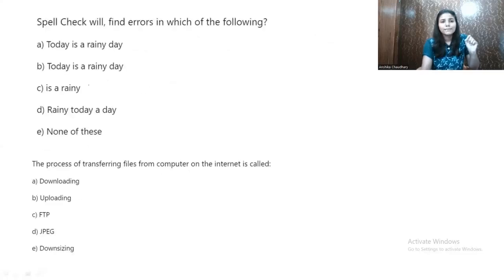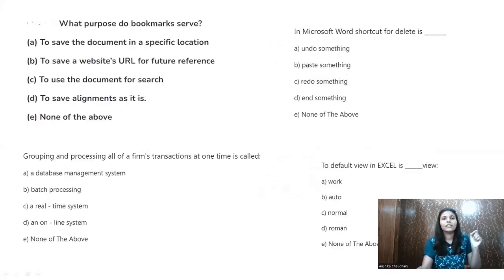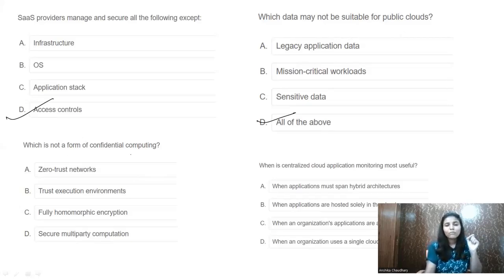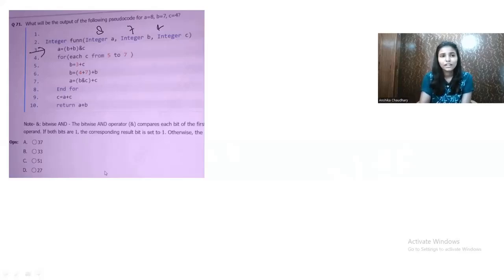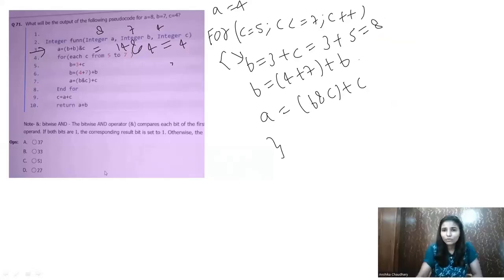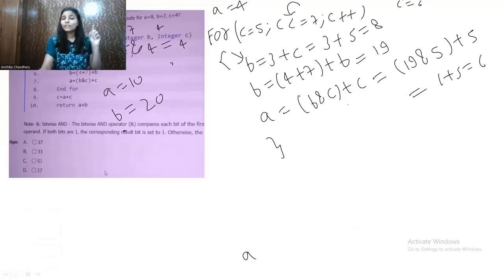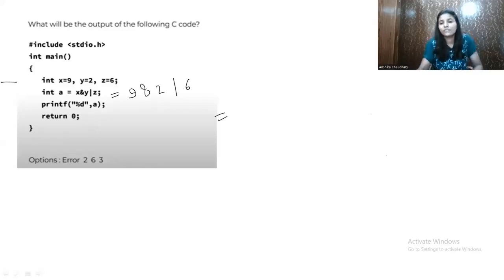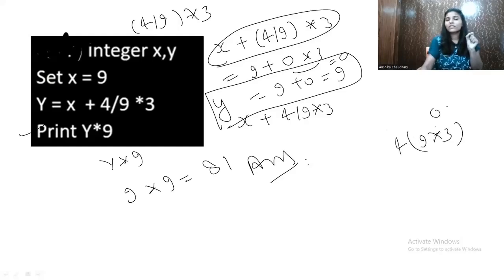Accenture Technical Assessment Questions 2024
Hi, In this video, we will be seeing some important Accenture Technical Assessment Questions 2024.

technical assessment questions asked in accenture 2024
accenture technical assessment preparation
technical assessment accenture syllabus
accenture coding questions 2024
common applications and ms office accenture questions
accenture technical assessment questions
accenture cloud and network security
accenture july coding questions
accenture latest coding questions
july exam coding questions accenture
accenture 2024 coding questions
accenture exam complete paper
accenture exam previous year questions
accenture previous year asked questions
accenture cloud and network security questions
ms office and common applications accenture questions
accenture cognitive + technical assessment
accenture reasoning ability questions
accenture cognitive and technical assessment questions and answers
Accenture exam
accenture technical assesment
pseudo codes questions
accenture ms word and cloud security questions
accenture verbal ability questions
accenture output based questions
Accenture Technical Assesment Questions
Accenture network security and cloud questions
common application and ms office
accenture pseudo ciodes questions
pseudo codes asked in accenture
pseudo code questions for accenture techie codebuddy
accenture interview questions and answers
accenture pseudo codes
Accenture Cognitive + Technical Assessment Questions